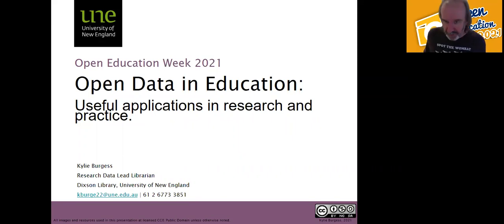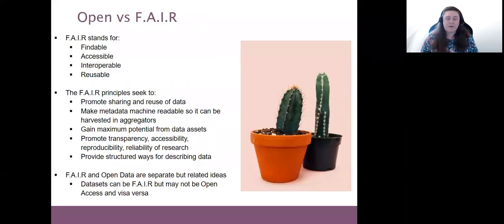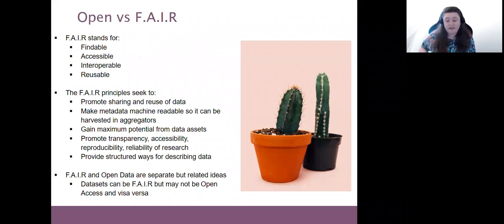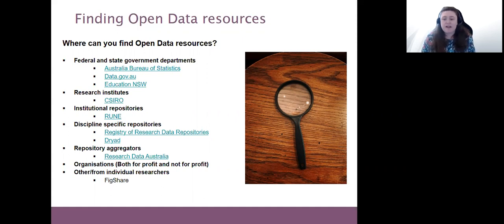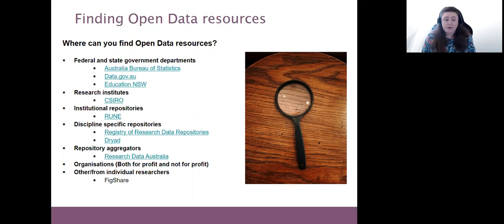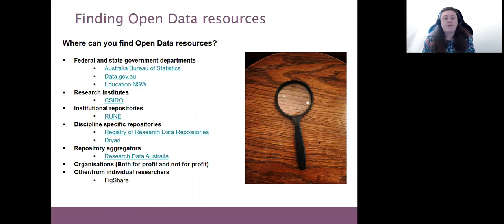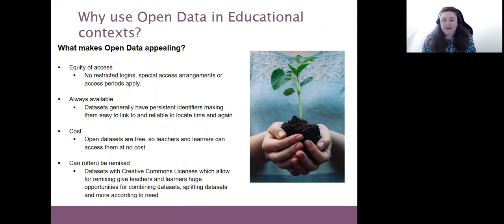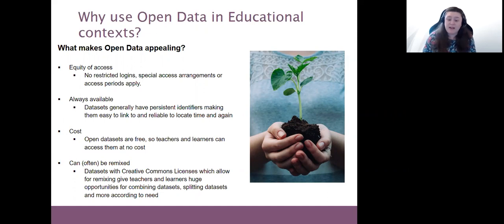Open Data in Education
As part of Open Education Week 2021, UNE Library presented a short webinar on Open Data in Education: Useful applications in research and practice.